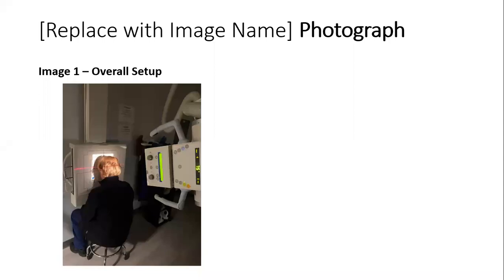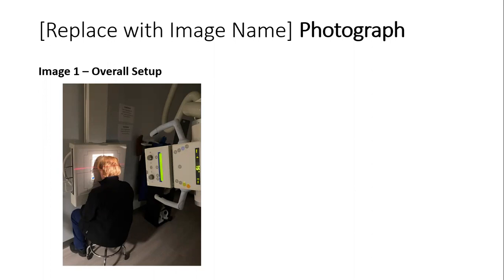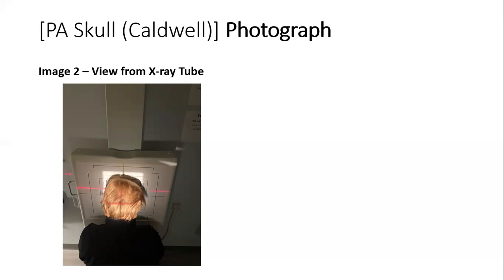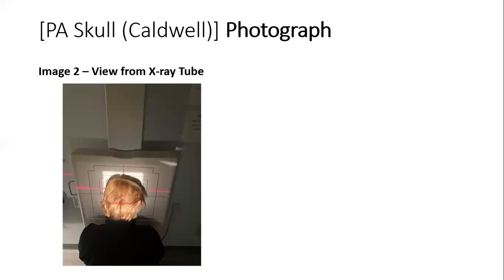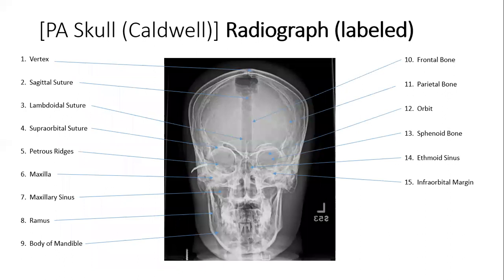PA Skull (Caldwell)]